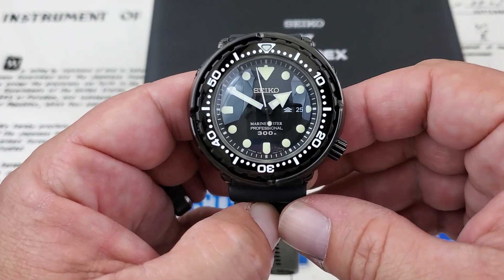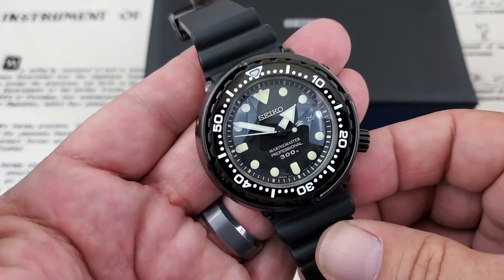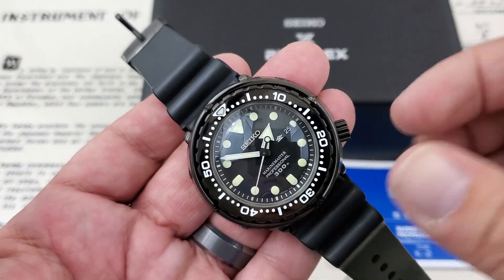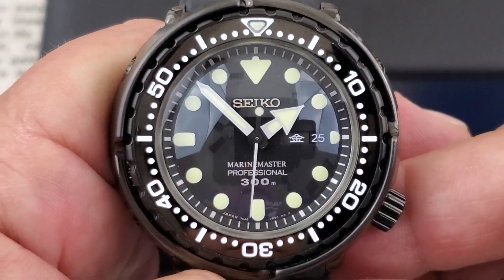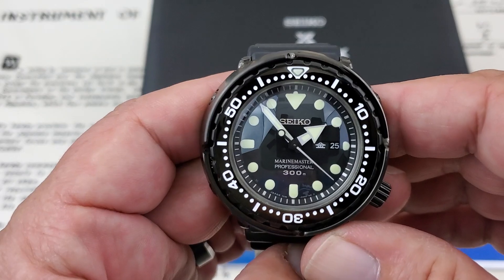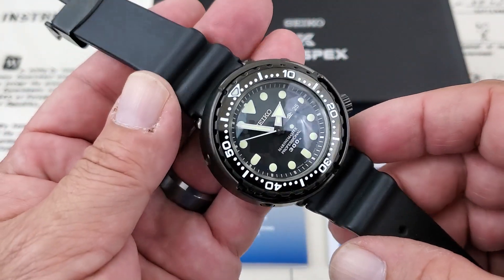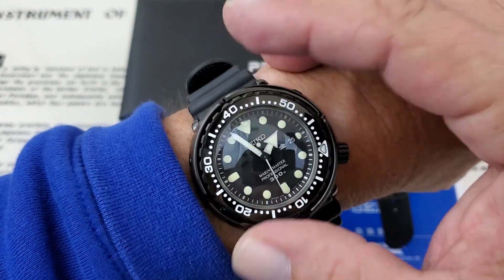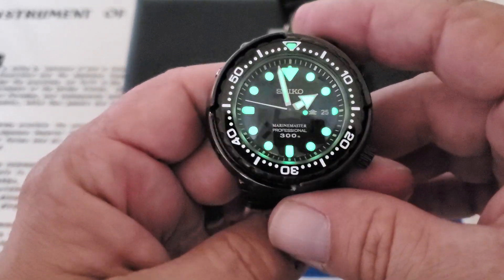Seiko Marine Master-SBBN035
Merry Christmas!!